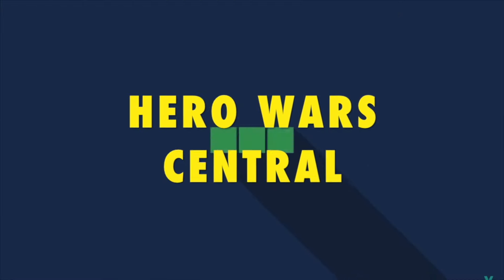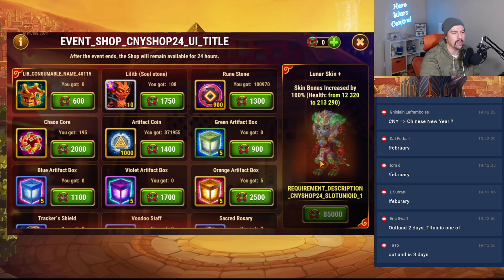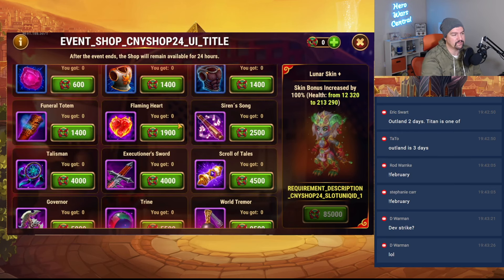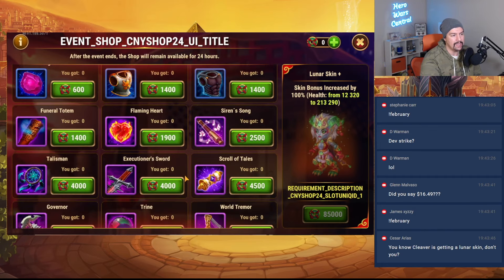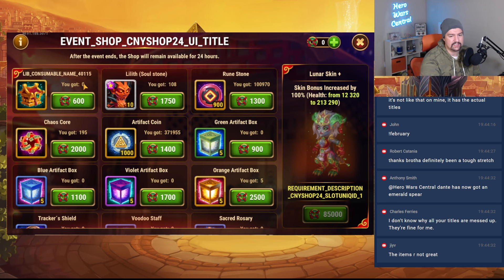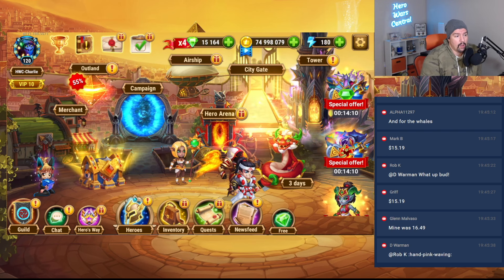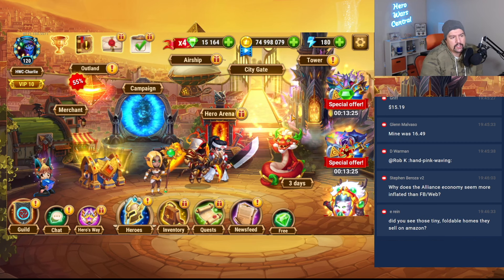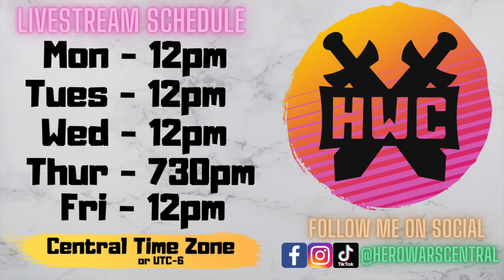Lunar Shop Best Buys | Hero Wars Alliance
The "Dragon Tales" special event has started in Dominion, don't miss out on the unprecedented offers!🤩
🐲Unlock new Lunar Skins for Lilith, Julius and Dante! And Lilith's new outfit can be upgraded at the Treasure Shop to Skin+ for 85,000 Nephrite Coins!
🐲Join the Emerald Sale: the best opportunity to stock up on Emeralds and make your Heroes & Titans stronger! Hurry up: the sale will last for 4 days!